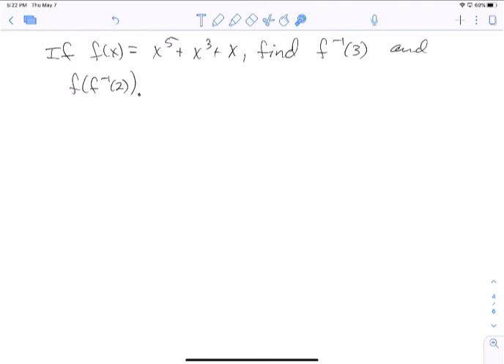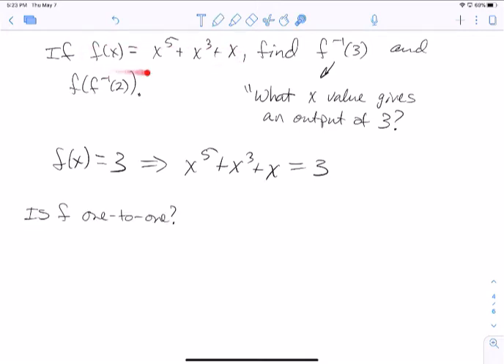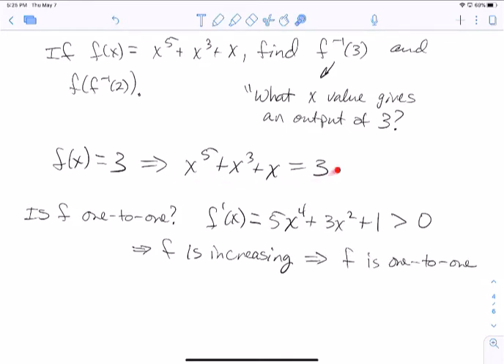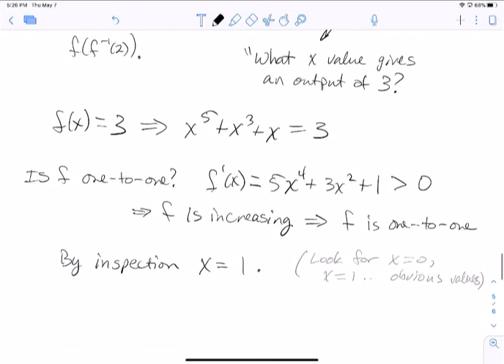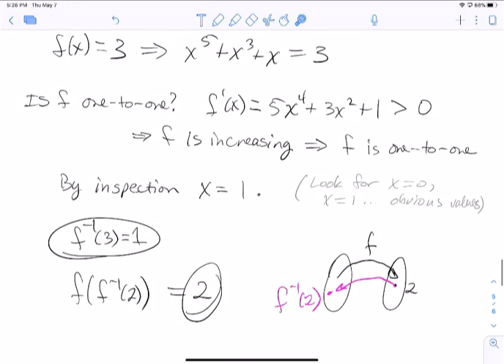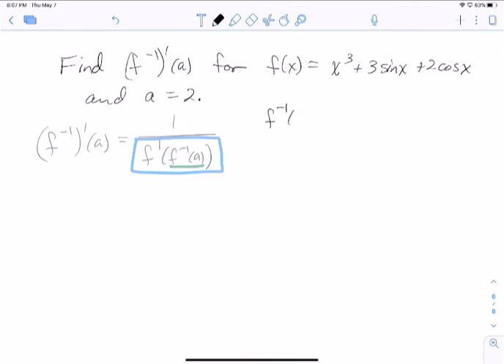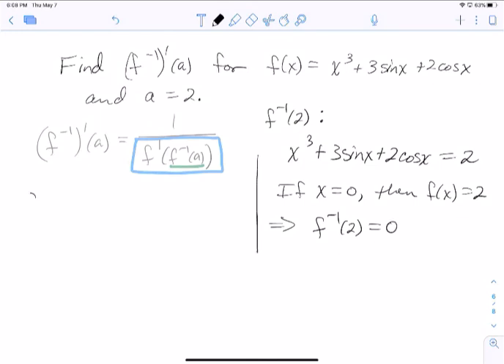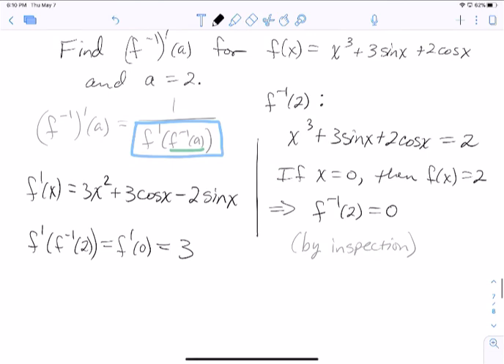Inverse Functions - Calculus 2 (6.1c)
Worked examples finding values and derivatives of inverse functions.